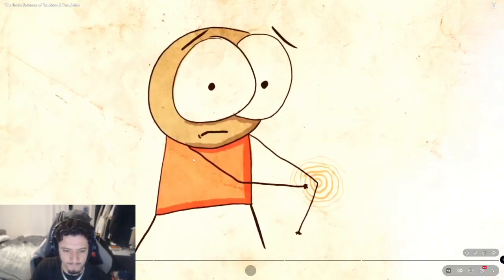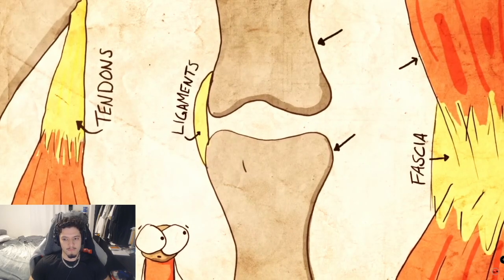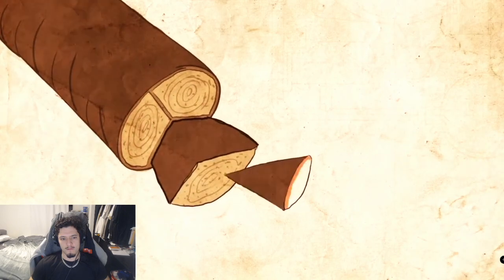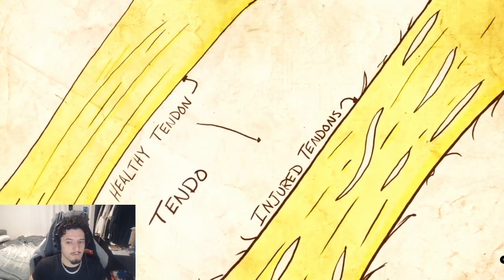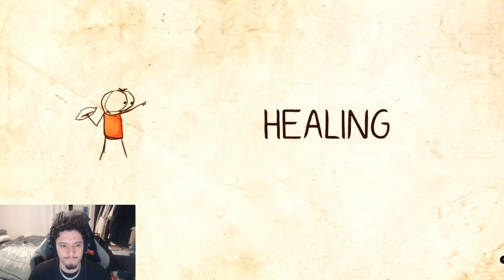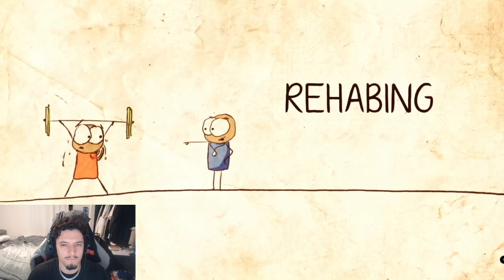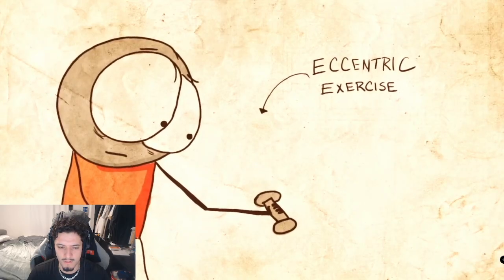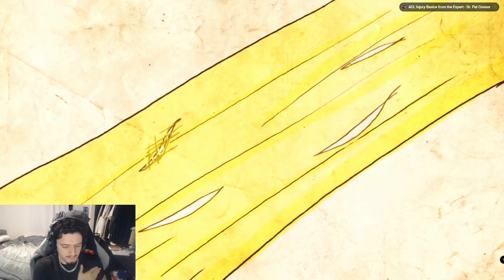The Basic Science of Tendons & Tendinitis Reaction